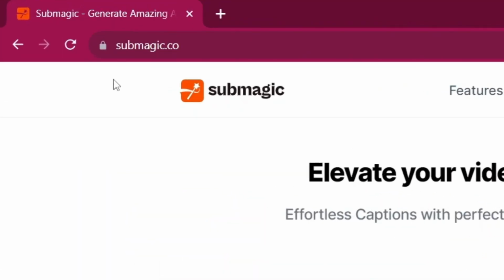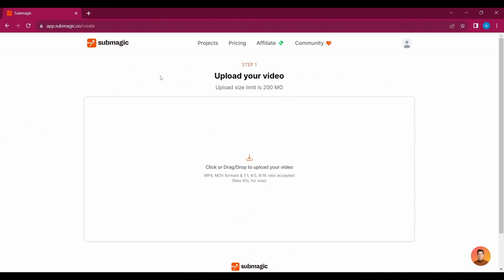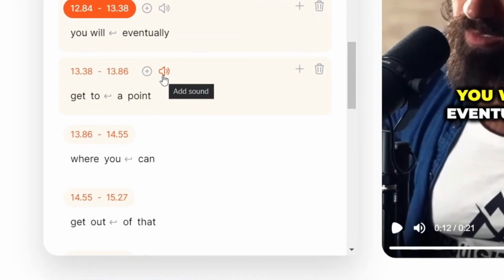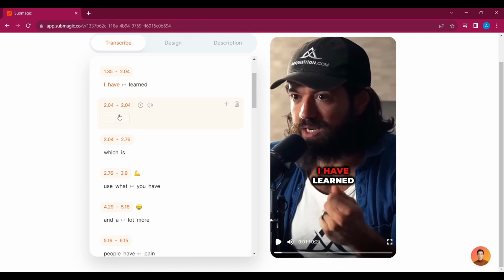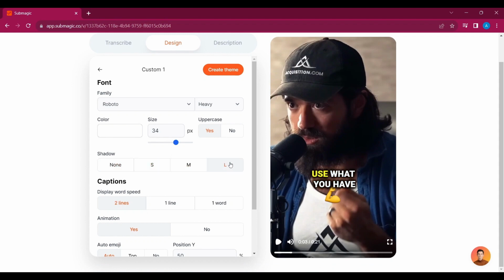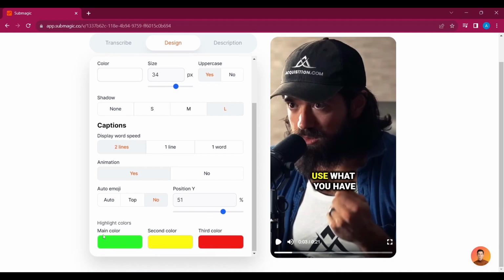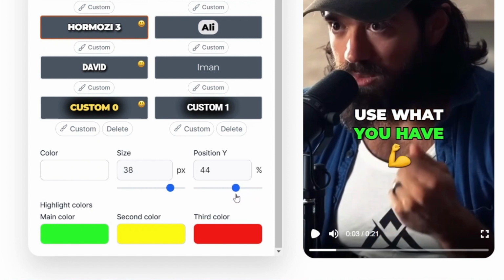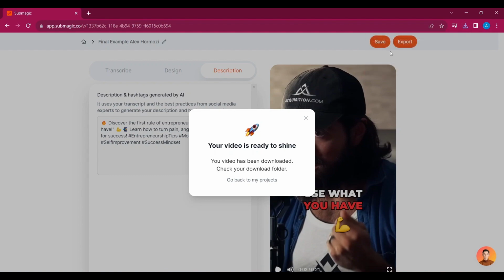Alex Hormozi Caption | IN ONE-CLICK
In this Submagic tutorial I show you step by step how you can use Submagic to create the Alex Hormozi Caption.

Submagic can automatically create captions in different languages for your videos, making it easier for people to understand what's being said. It saves you time and effort in adding captions to your reels.